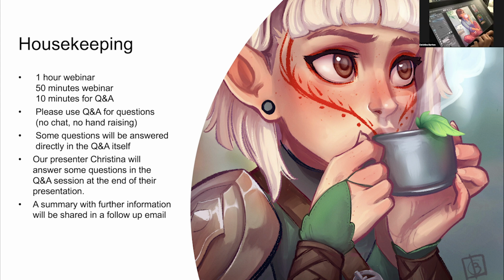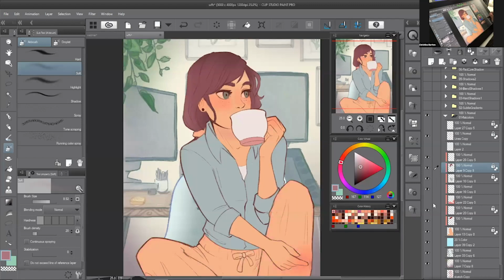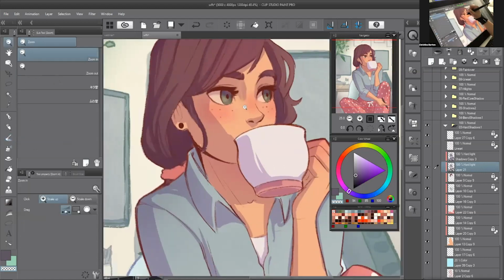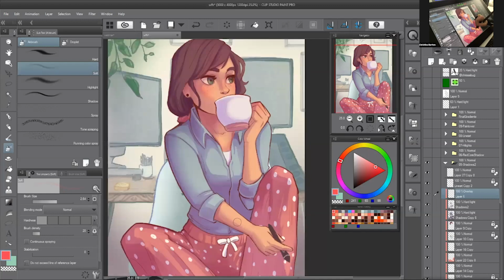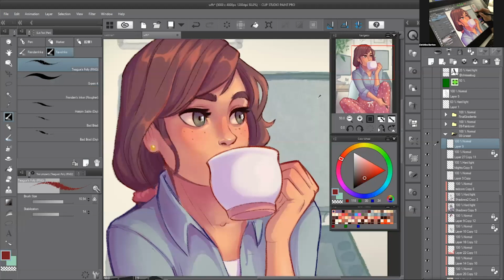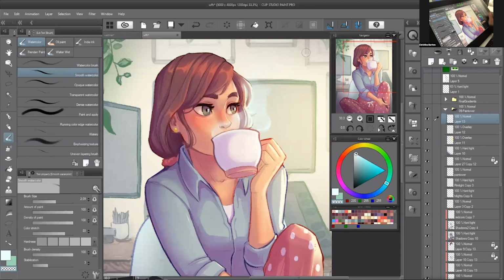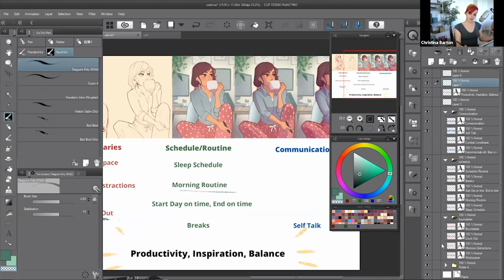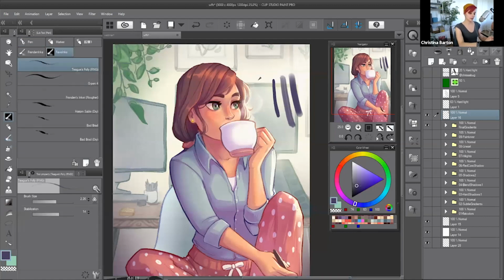Shading & blending in Clip Studio Paint + Staying inspired while WfH | ChrissaBug Webinar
In this webinar, Christina will show you how to shade and blend using layer modes in Clip Studio Paint, as well as discuss strategies to stay inspired while working from home.
During our free webinar you will learn:

• How to shade a character using layer modes
• How to use Christina’s favorite default Clip Studio Brushes for blending
• Tips for adjusting colors as you go
• Tips on how to stay productive, inspired, and maintain balance while working from home

The offer is valid until June 11, 2020 and eligible only in UK and EU region.